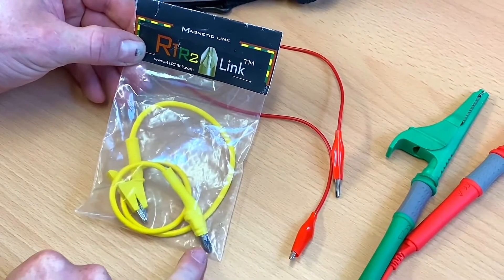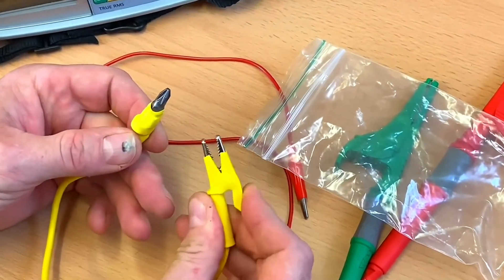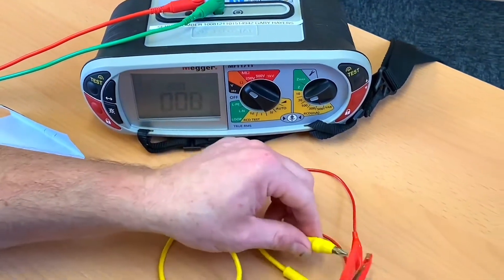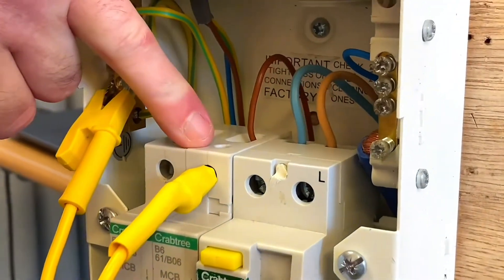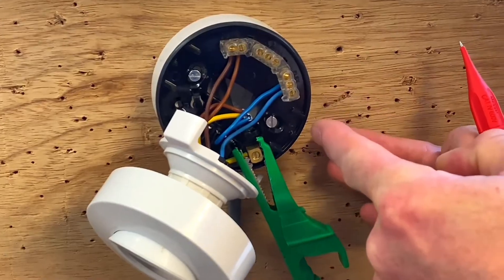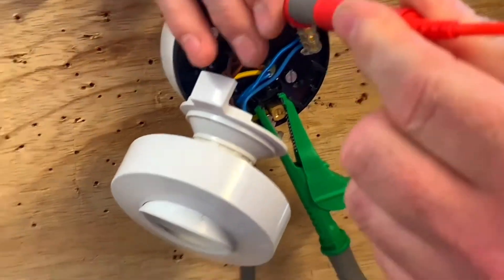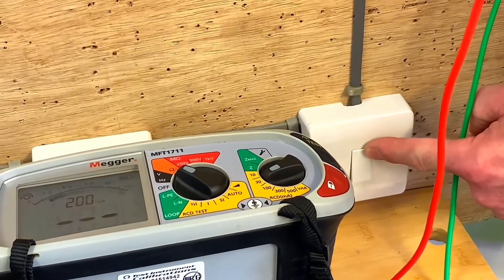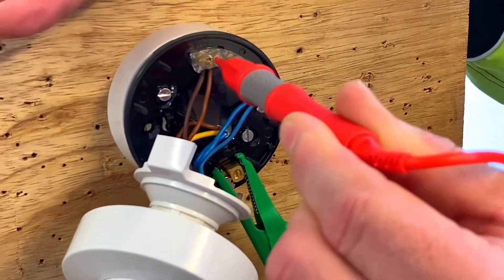R1R2 Link - Do They Work..?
In this video I investigate whether the R1R2 link works with and if so how much extra resistance will be added the the circuit via the magnetic connection.

00:00 - The R1R2 link
00:24 - Remove the resistance
00:42 - Fitting the R1R2 link
01:04 - At the light
01:41 - Operate the switch